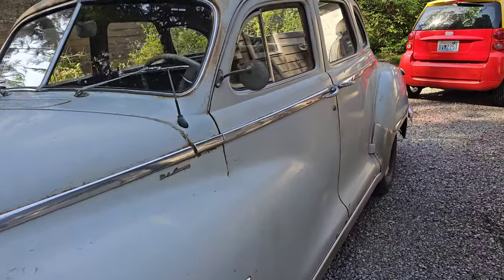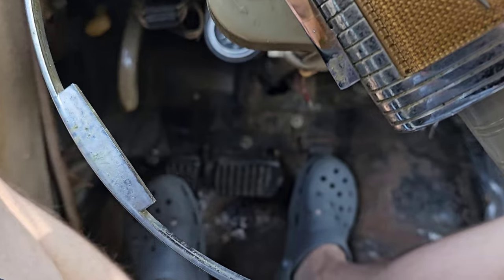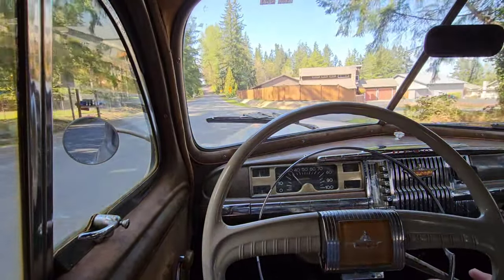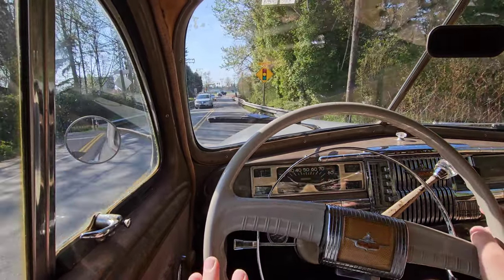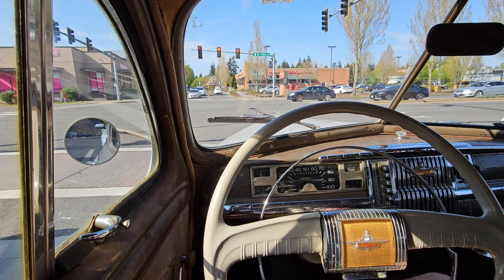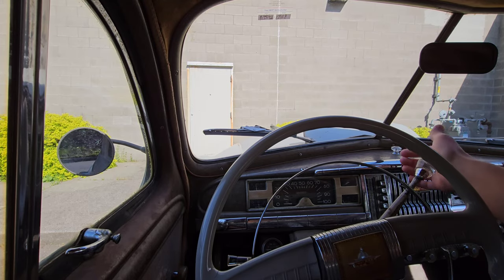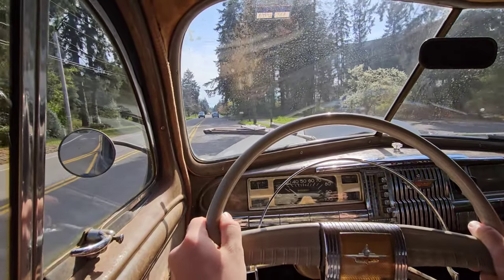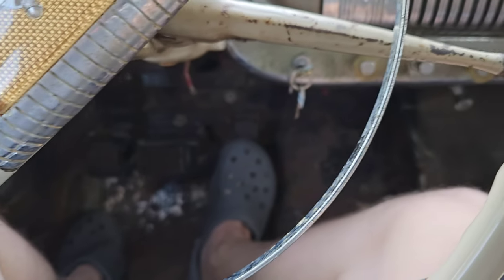Driving an Original 1948 Fluid Drive Desoto Deluxe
Sunny afternoon drive to the post office in a two owner, all original 1948 Desoto Deluxe with the fluid drive semi automatic transmission.

Music
Dreams - Markvard